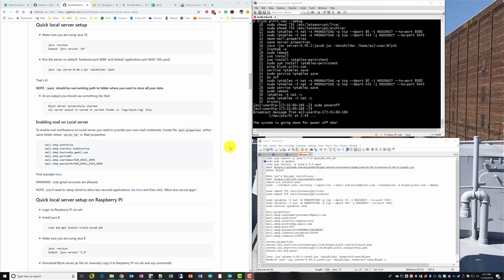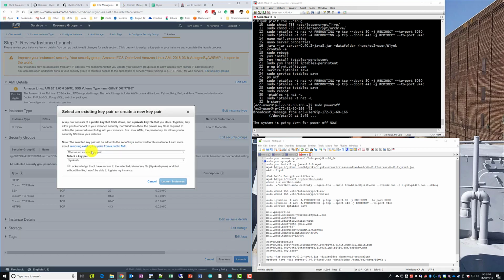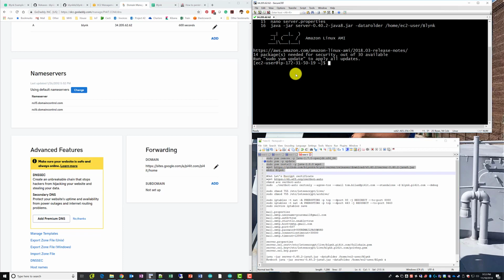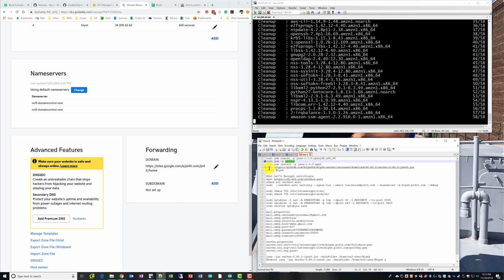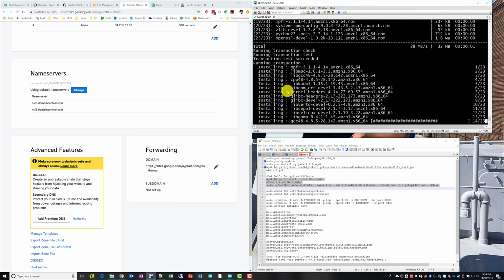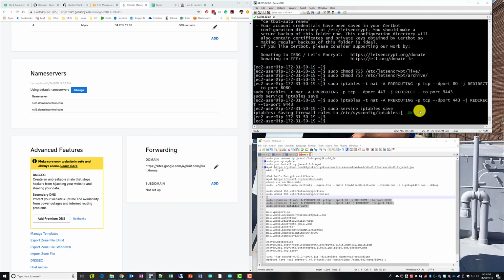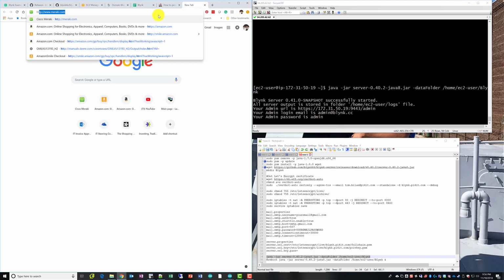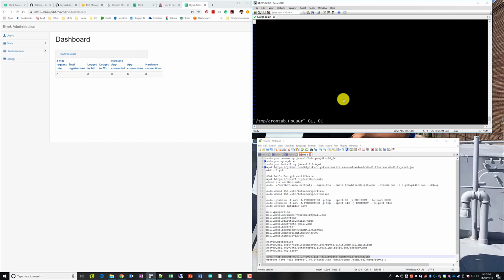Installing Blynk Server on AWS Linux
This is a quick tutorial to show how to create a Blynk server on AWS Linux.  Below are the commands you need so you can cut/paste them:

sudo yum remove -y java-1.7.0-openjdk.x86_64
sudo yum -y update
sudo yum install -y java-1.8.0 wget
mkdir Blynk

sudo chmod 755 /etc/letsencrypt/live/
sudo chmod 755 /etc/letsencrypt/archive/

sudo iptables -t nat -A PREROUTING -p tcp --dport 80 -j REDIRECT --to-port 8080
sudo iptables -t nat -A PREROUTING -p tcp --dport 443 -j REDIRECT --to-port 9443
sudo service iptables save

mail.properties
mail.smtp.auth=true
mail.smtp.starttls.enable=true
mail.smtp.port=587
mail.smtp.password=YOUREMAILPASSWORD
mail.smtp.connectiontimeout=30000
mail.smtp.timeout=120000

server.ssl.key.pass=

java -jar server-0.40.2-java8.jar -dataFolder /home/ec2-user/Blynk
@reboot java -jar server-0.40.2-java8.jar -dataFolder /home/ec2-user/Blynk &